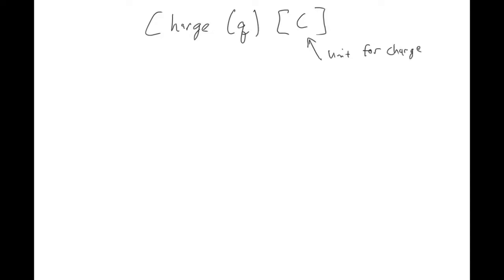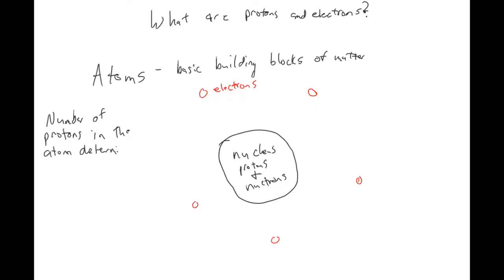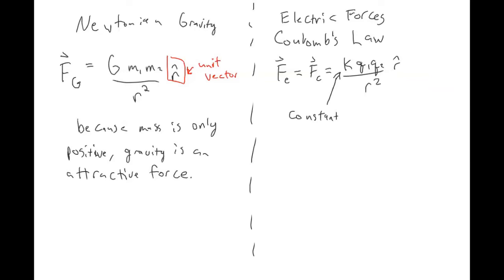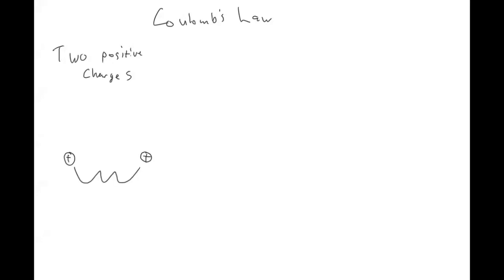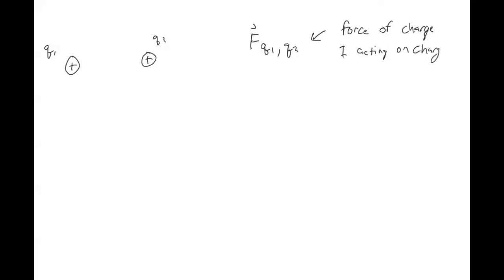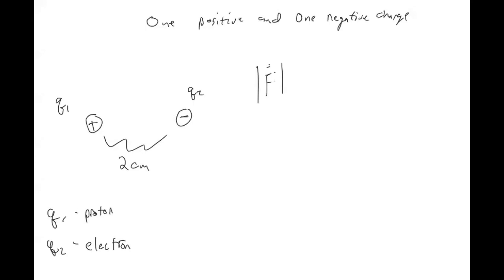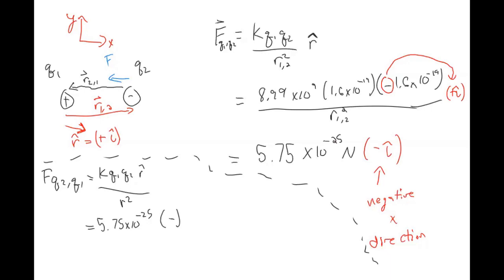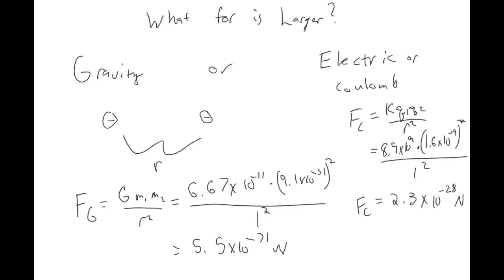Charge And Coulomb's Law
In this video I introduce the concept of electric charge.  I then describe how charges interact via Coulomb's Law, the law that governs forces between charged particle.